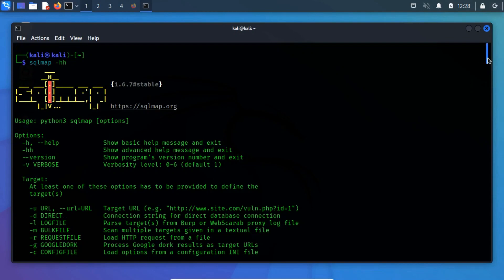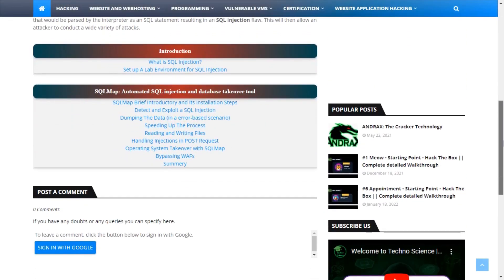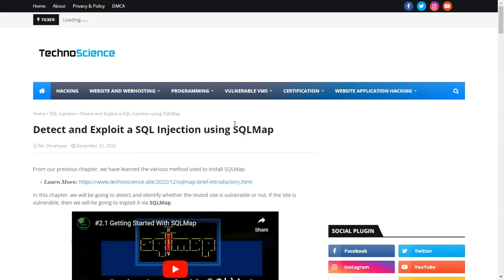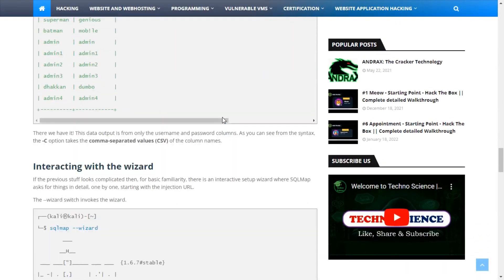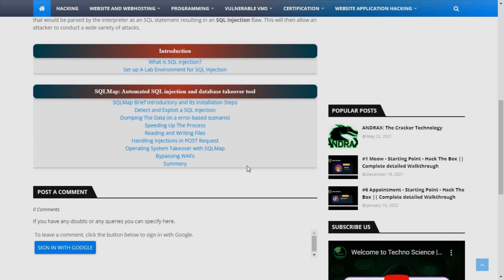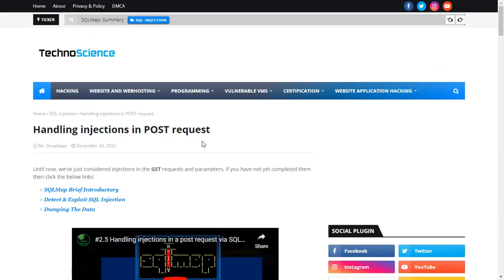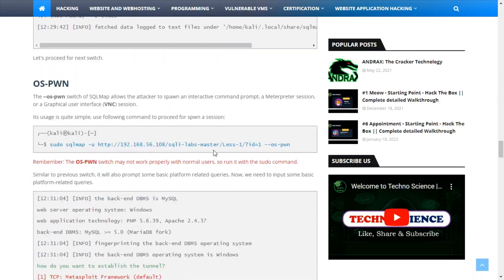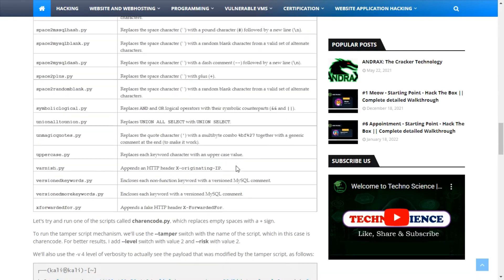#2.8 SQLMap: Summery || What we have Covered up?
SQLMap contains a large list of switches, and it is not easy to explain each of them, but I tried my best to explain the most used switches.